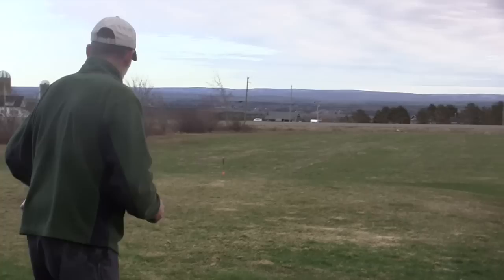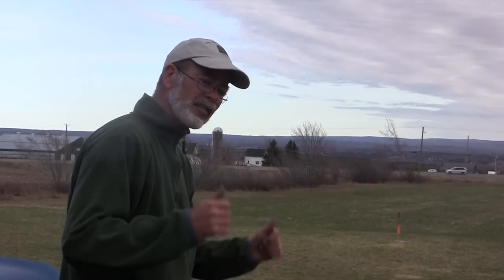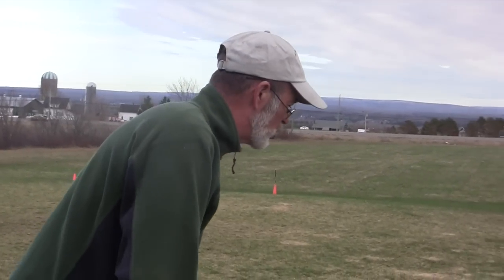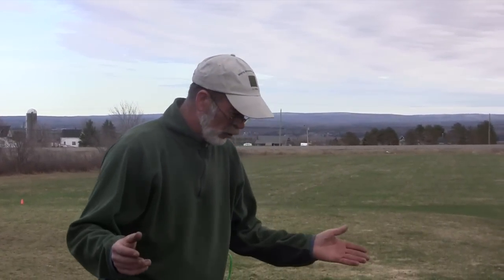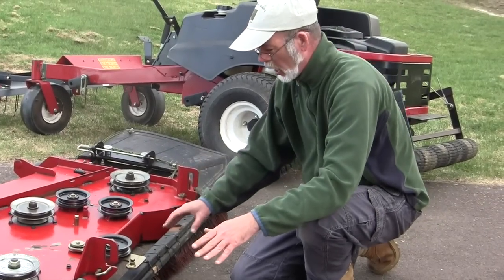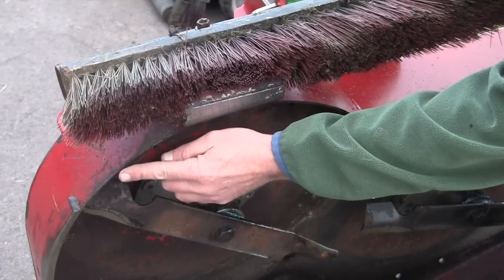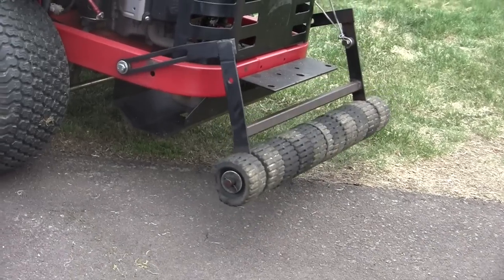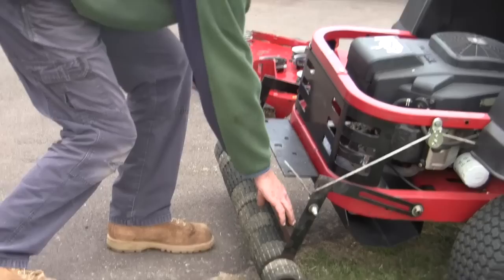Striping kits White ProDet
This video is about Striping kits White ProDet